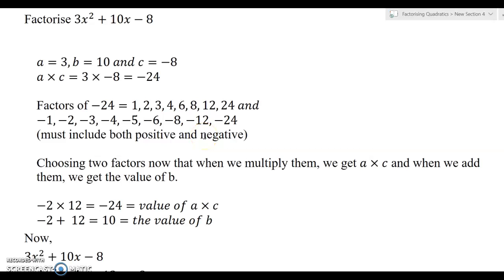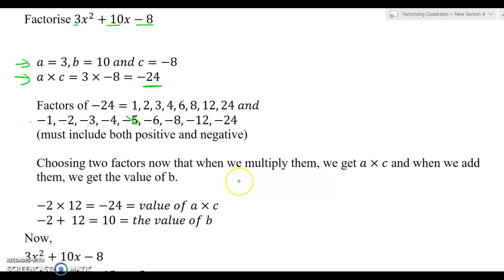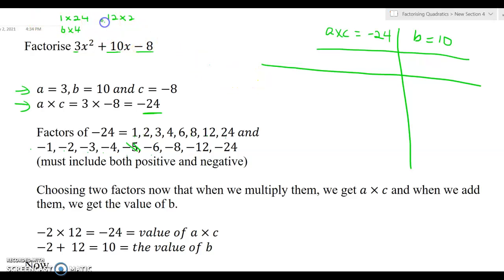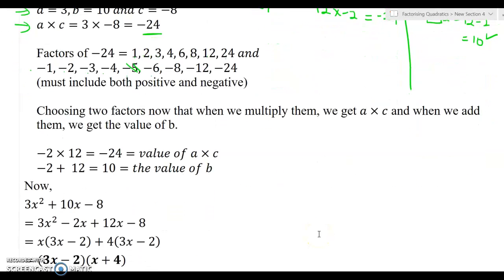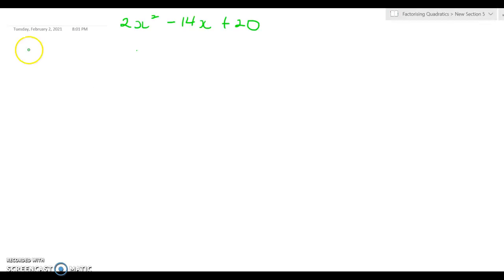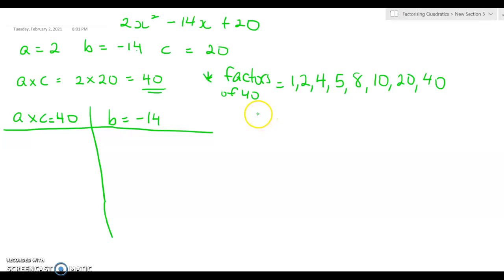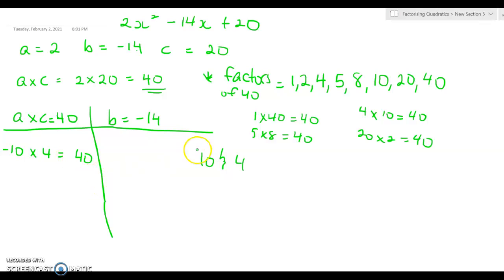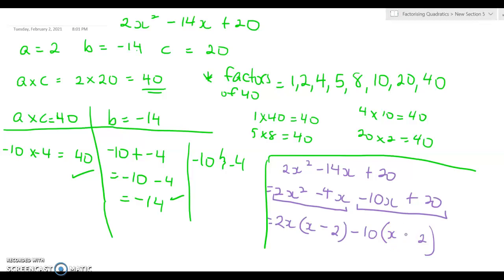Factorisation of Quadratics Part 2